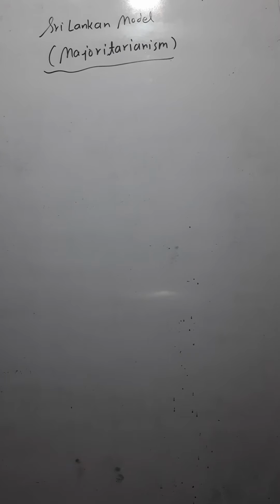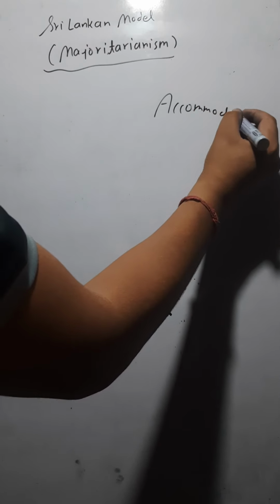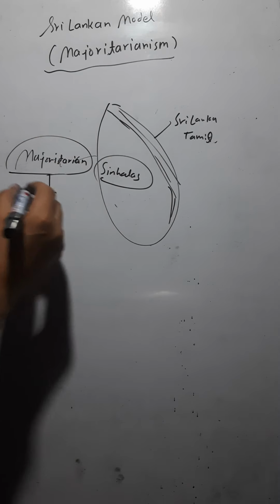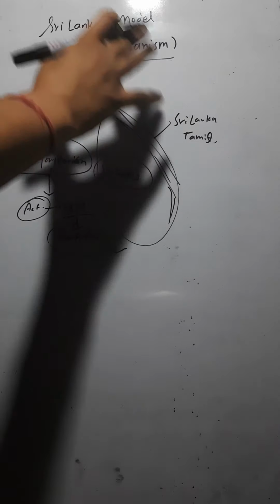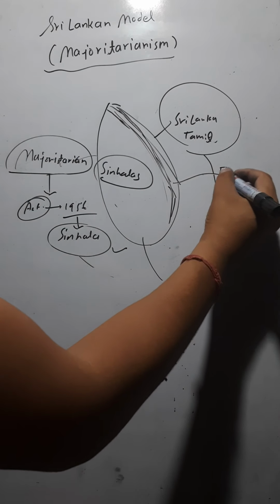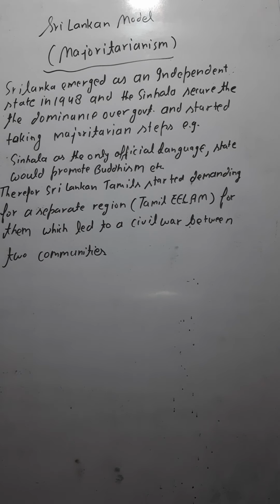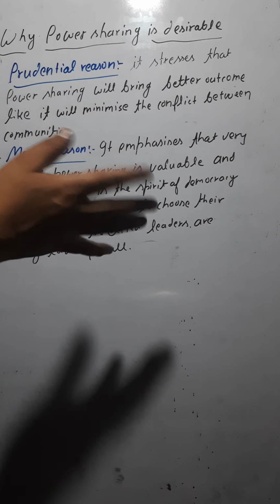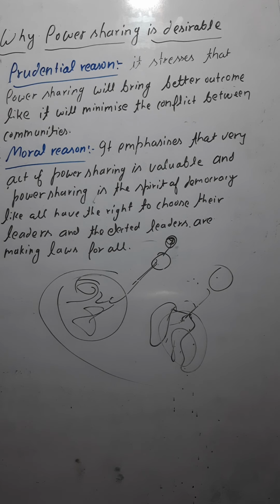Political science for Class 10th, Chapter1, Power Sharing,Part 6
Sri Lankan model

how power sharing is desirable